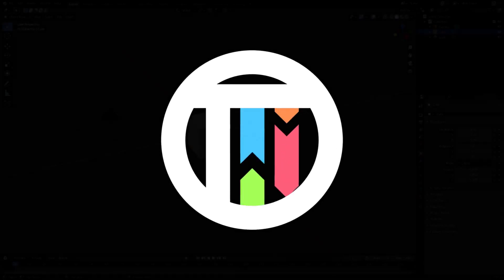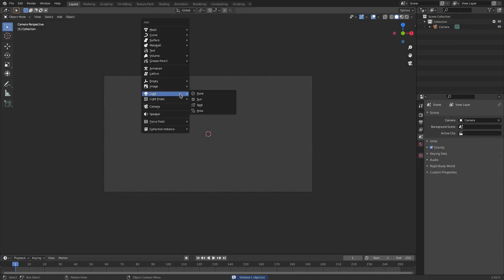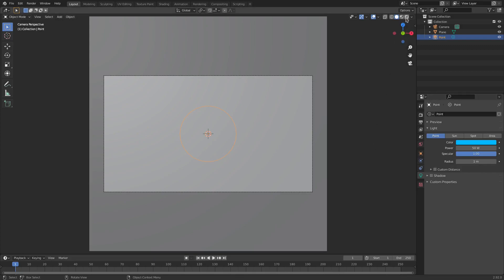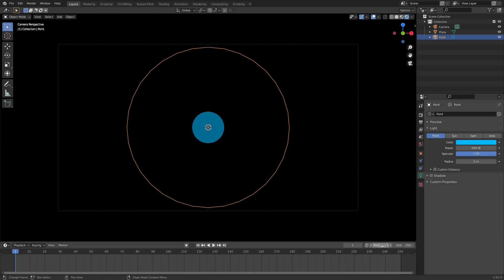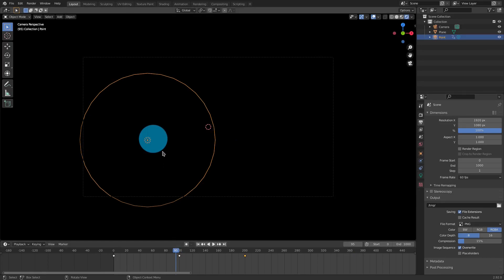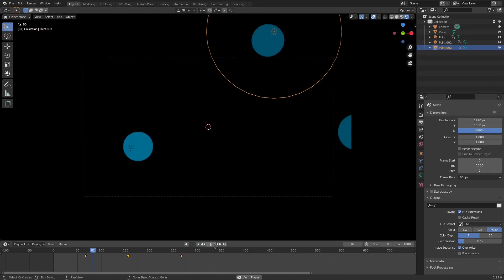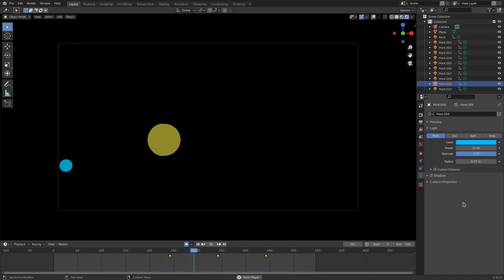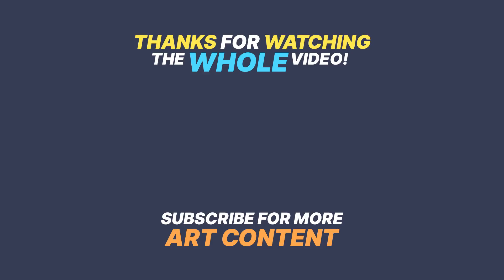ABSTRACT LOOPING BUBBLE ANIMATION - Blender 2.9 Eevee Tutorial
Today, we make an abstract bubble animation in Blender that loops!